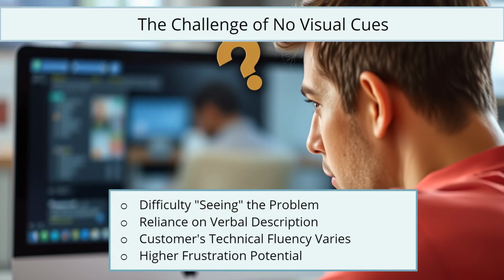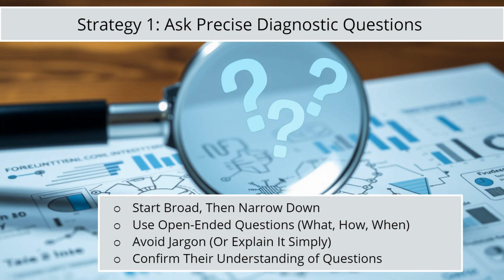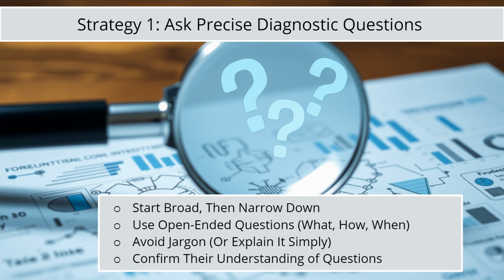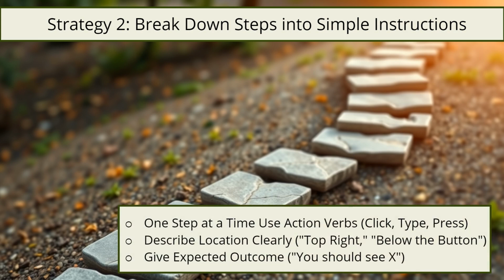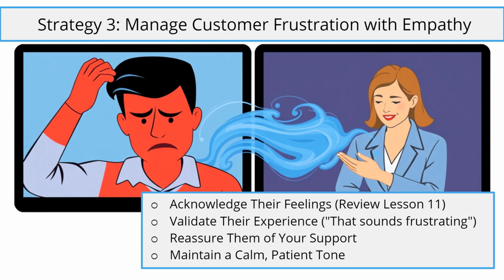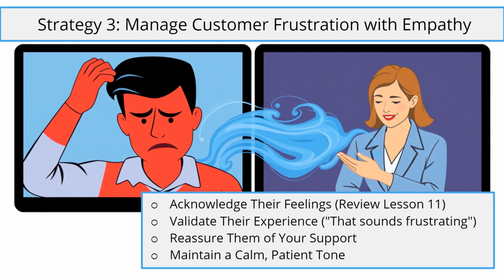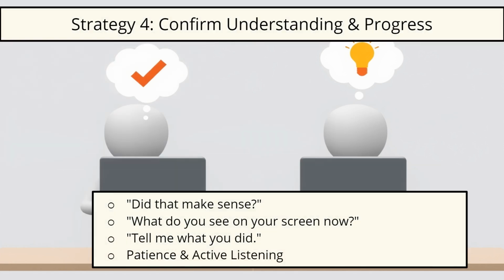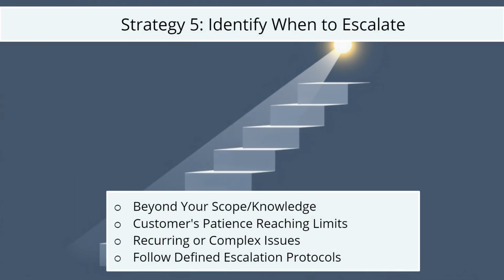22 Remote Troubleshooting: Guiding Customers Through Technical Issues (Remote Hybrid Professional)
Welcome to Lesson 22 in our Creatively Homemade: The Remote & Hybrid Professional series! In remote and hybrid technical support or customer service roles, guiding someone through a technical issue without being able to see their screen or device can be incredibly challenging. This video focuses on Remote Troubleshooting: Guiding Customers Through Technical Issues, equipping you with the specialized communication techniques needed to help customers resolve problems effectively and efficiently, even without visual cues.

Building on your active listening, positive language, and clear communication skills, this lesson addresses the unique demands of remote technical guidance. You'll learn critical techniques for asking precise diagnostic questions, breaking down complex steps into simple, actionable instructions, effectively managing customer frustration, and confirming understanding at each stage. We'll explore strategies for translating visual actions into clear verbal cues, identifying when to escalate, and maintaining patience and empathy throughout the process to ensure a successful resolution and a positive customer experience.

Mastering remote troubleshooting is crucial for reducing resolution times, improving customer satisfaction, and building trust in your technical capabilities, even from a distance. Tune in to become a confident and effective remote technical guide!

In this Lesson, you'll learn:

The unique complexities of troubleshooting technical issues remotely without visual aids.

How to ask clear, diagnostic questions to pinpoint the problem.

Strategies for breaking down complex technical instructions into simple, actionable steps.

Techniques for managing customer frustration and maintaining empathy during troubleshooting.

Methods for confirming customer understanding and progress at each stage.

When and how to effectively escalate an issue to a higher level of support.

Resources & Recommended Reading for Remote Troubleshooting & Technical Communication:

To further enhance your skills in remote troubleshooting and technical communication, consider these resources:

Books:

"The Tech Support Handbook: A Guide to Getting the Best Help with Your Technology" by Andy Ihnatko: Offers insights into both receiving and providing effective tech support.

"Don't Make Me Think, Revisited: A Common Sense Approach to Web Usability" by Steve Krug: While about web design, its core principle of clear, intuitive guidance is highly relevant to remote instructions.

"Verbal Judo: The Gentle Art of Persuasion" by George J. Thompson and Jerry B. Jenkins: Provides techniques for de-escalation and guiding conversations, useful when customers are frustrated.

Online Tools & Practices:

Remote Access Software (e.g., TeamViewer, AnyDesk, Zoom's remote control): While the lesson focuses on verbal guidance, knowing these tools exist and how they can aid is helpful.

Diagnostic Checklists/Flowcharts: Create or use existing internal guides for common issues to ensure a systematic approach.

Knowledge Base Articles: Leverage a well-organized knowledge base to quickly find and relay solutions.

"Think Aloud" Exercises: Practice verbalizing troubleshooting steps clearly, as if you were guiding someone remotely.

Role-Playing Scenarios: Practice guiding a colleague through a simulated technical issue (e.g., setting up an email, connecting a printer) without seeing their screen.

Glossary of Simple Terms: Create a list of technical terms and their simpler, more understandable explanations for customers.